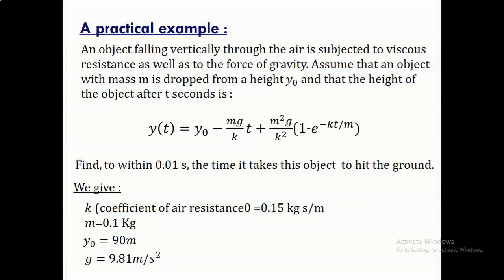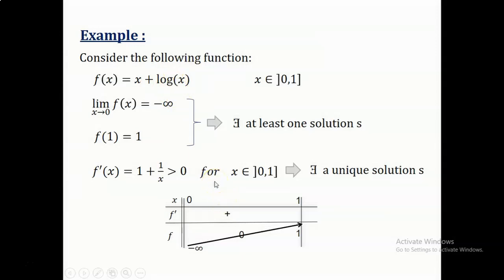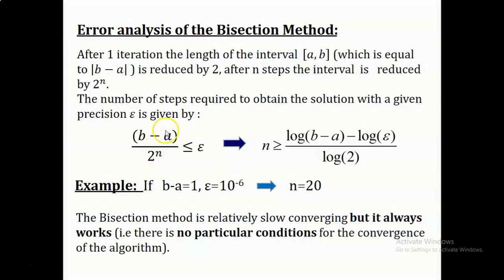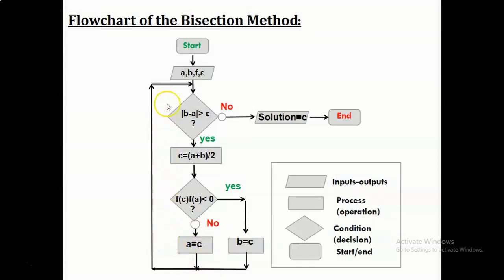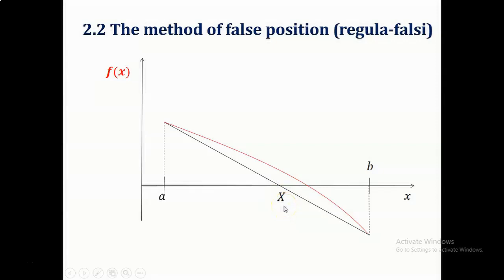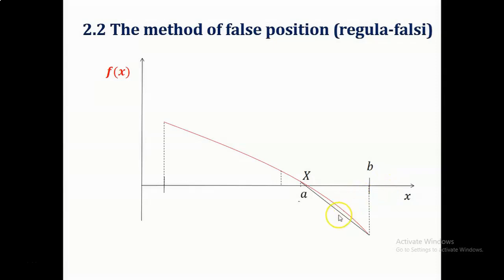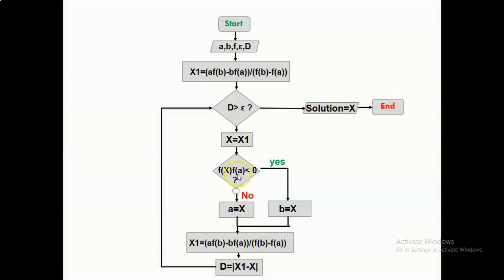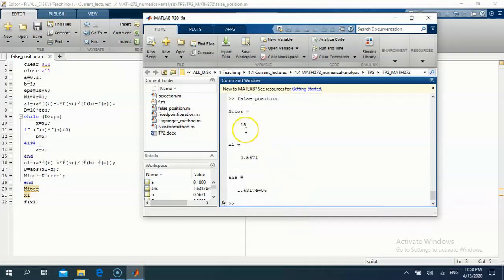chapter 1 Part 1 Numerical resolution of f(x)=0 : Bisection method, Method of false position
This chapter is about the  numerical resolution methods for the resolution of non linear equations of one variable of  type f(x)=0.
The topics discussed are the following:
- Intermediate value theorem
- Bisection method
- The method of false position
- The fixed point iteration
- The Newton-Raphson Method
- The secant method
Algorithms as well as Matlab  programs will be explained and we will discuss the divergence behavior for each of the methods.